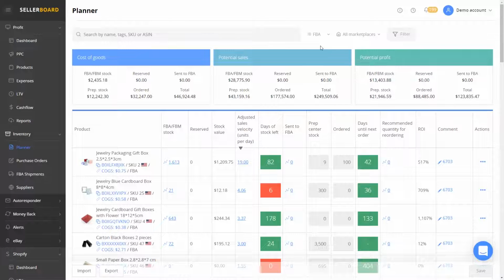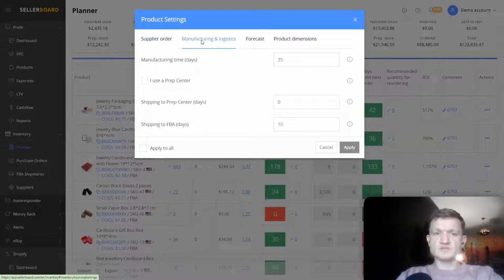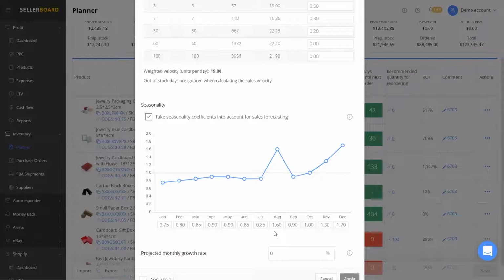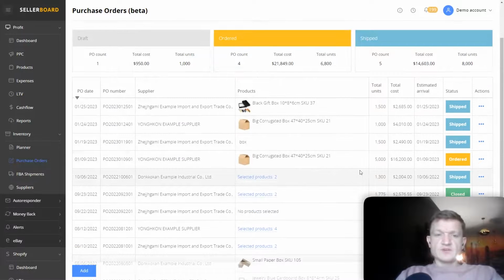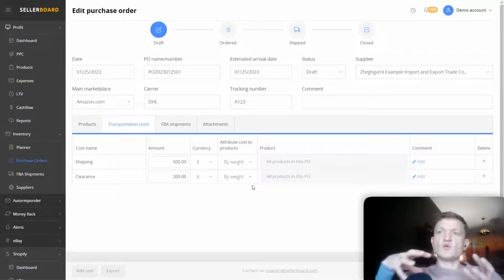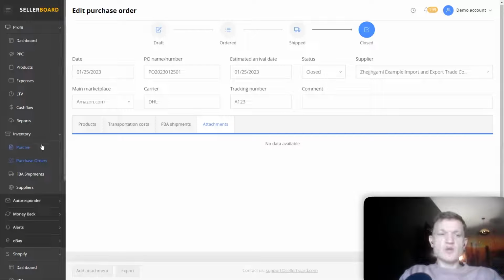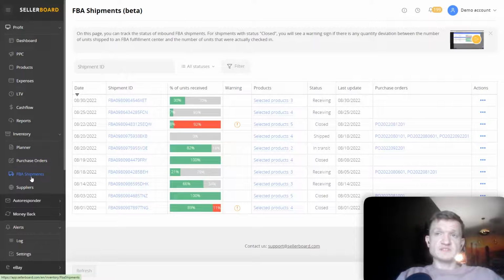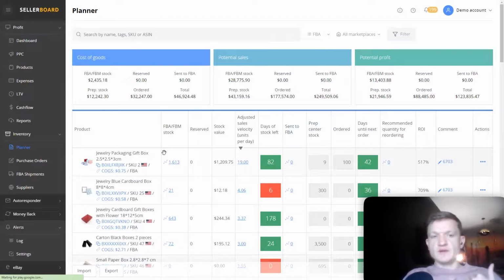Automate Your Amazon Inventory and EASILY Manage Supplier Purchase Orders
As the inventory of products expands, managing the increasing number of ASINs becomes challenging as one needs to keep track of the stock levels at every step of the process, including shipping, prep centers, and FBA warehouses.

In this video, Alexandr Speian, an Amazon FBA expert from sellerboard, suggests using the sellerboard inventory management tool as an alternative to using flat files for inventory tracking, which can simplify the process.

He showcases the Purchase Order module, which helps sellers in automating the stock management and determines when to reorder or sends reminders to do so.

🔶 Topics covered in the video:

➤ 00:00 sellerboard tool
➤ 01:05 Inventory management problems
➤ 02:07 How can sellerboard be a solution?
➤ 03:16 General view
➤ 03:59 Breakdown of products
➤ 04:52 Product settings
➤ 07:36 Editing purchase orders
➤ 14:19 FBA shipments tab
➤ 15:35 Adding suppliers' information
➤ 17:02 Other sellerboard tools and pricing
🔶 About SELLERBOARD

sellerboard is a profit analytics and management accounting software for Amazon sellers.Their job is to make sure you know your true numbers in real-time. sellerboard takes all expenses into accounts, such as returns (including the cost of damaged returns), storage fees, long-term storage fees, inbound shipping, and about 70 other “hidden” Amazon fees and lets you drill down into every product, variation, fee, and any period of time. On top of this, sellerboard features an inventory manager with automated restock alerts, an email campaign tool for review generation, and the “Money Back” reports which you can use to request reimbursements from Amazon for lost and damaged products.